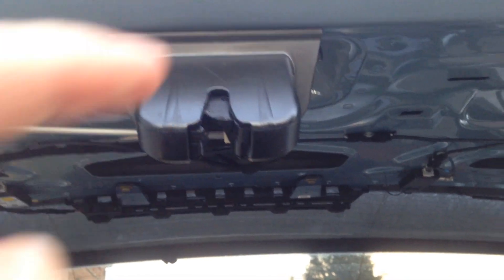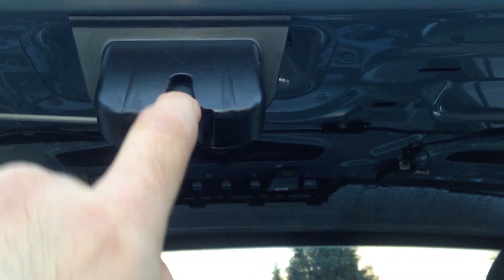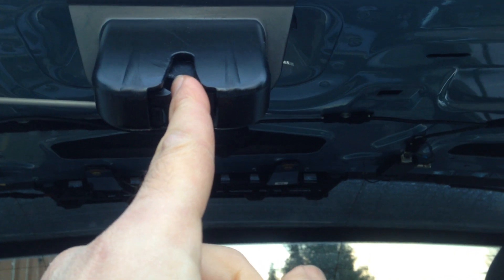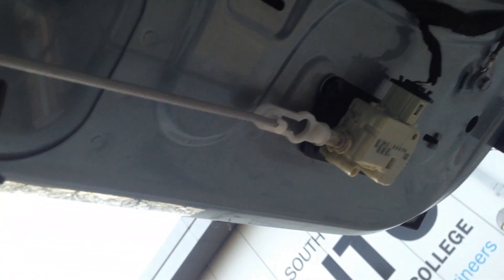Audi A2, Part 10: Additional information about the tailgate release mechanism